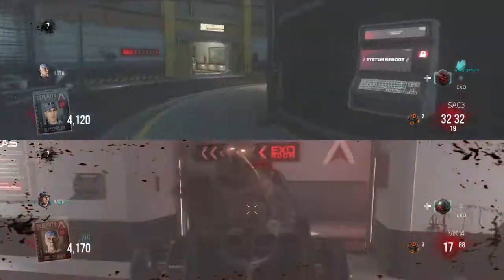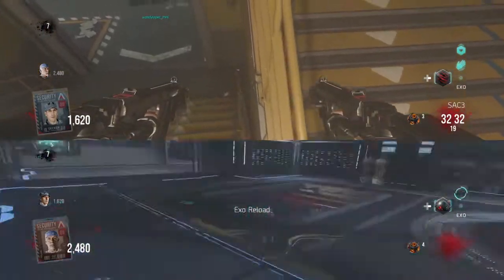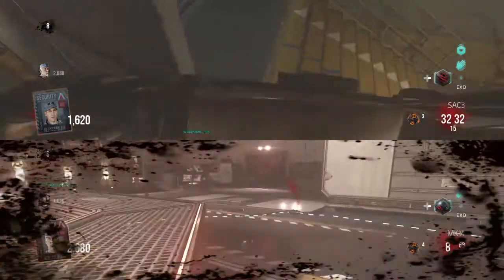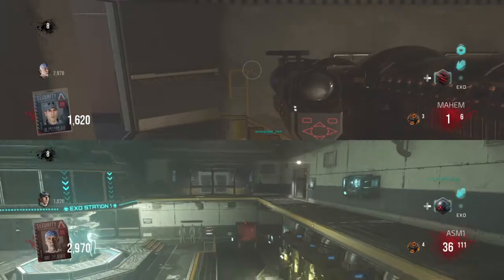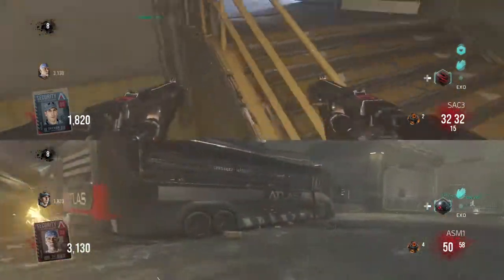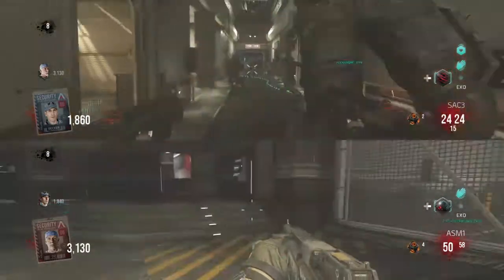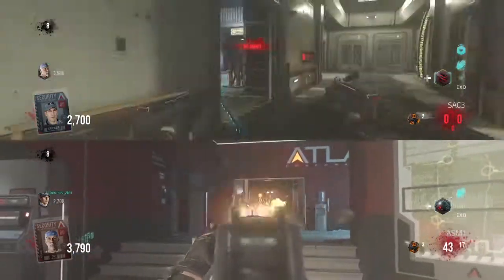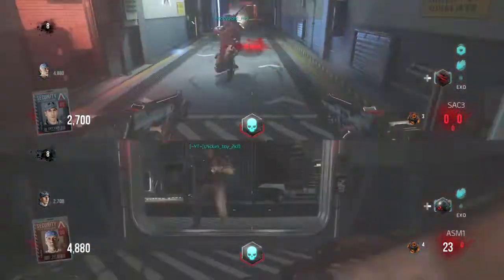EXO Zombies glitches PS4 (NEXT GEN)